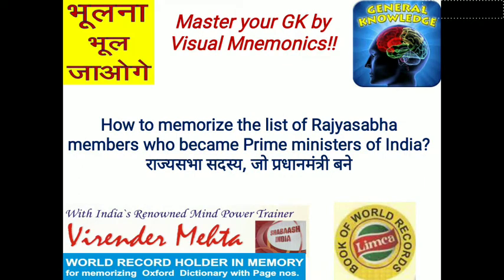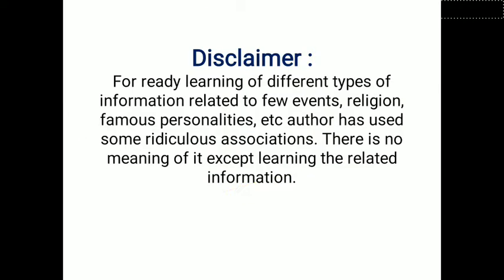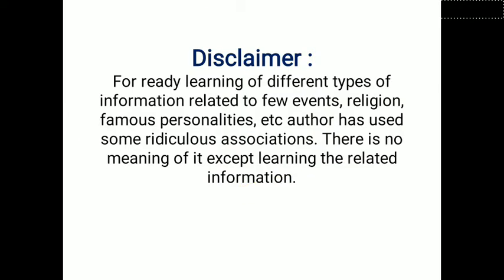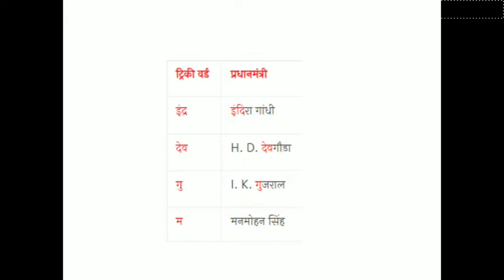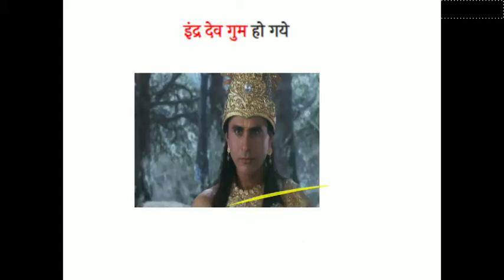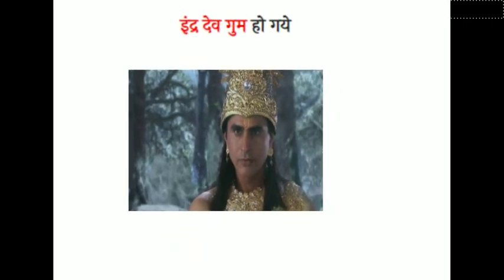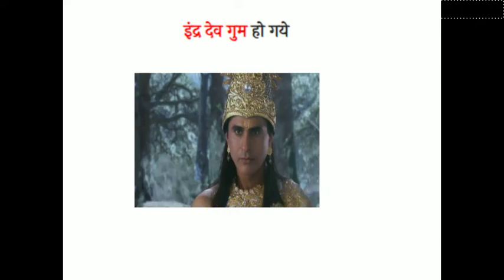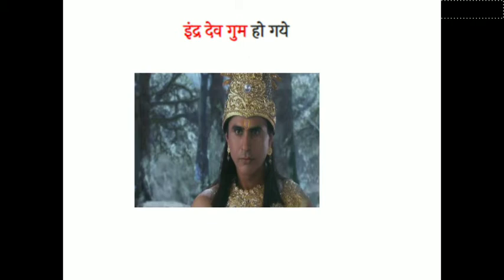GK visual tricks to memorize Rajyasabha members who became Prime ministers of India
MemoryGenius Video lectures designed by Virender Mehta World Record Holder by Visual Mnemonics, For more details